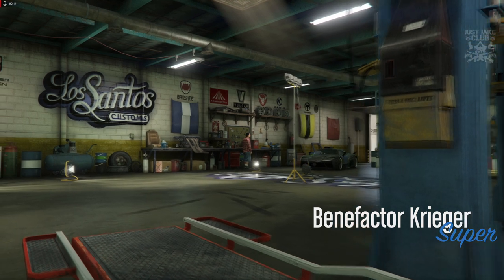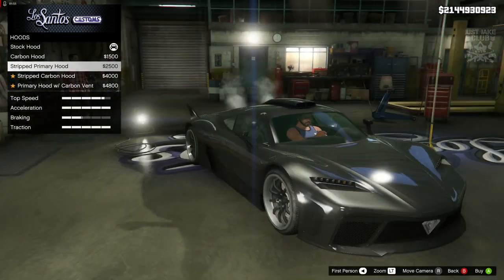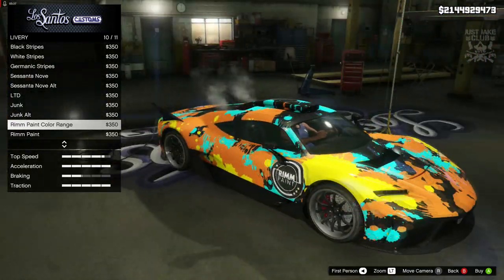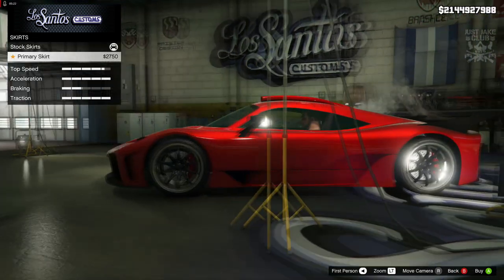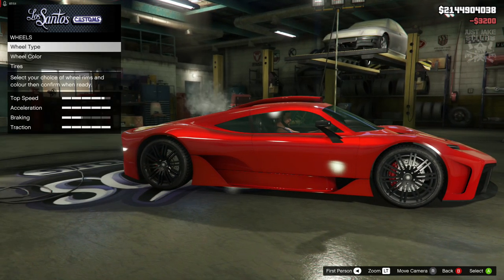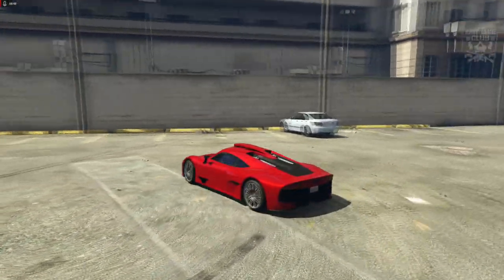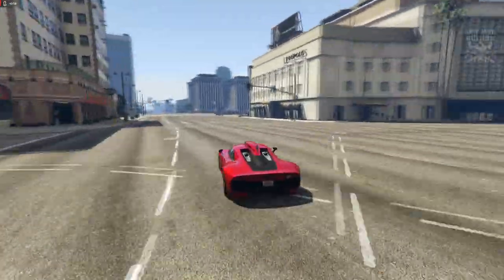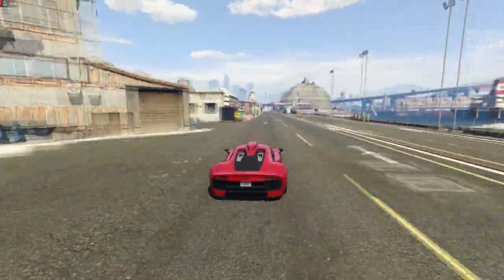Benefactor Krieger | Full Customization + Review | Should You Buy? (GTA 5 DIAMOND CASINO & RESORT)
In this video I am customising and reviewing the new Krieger super car